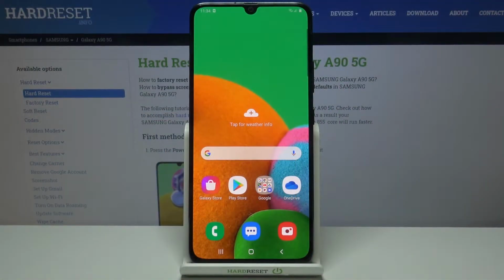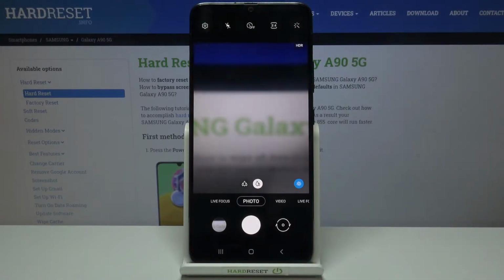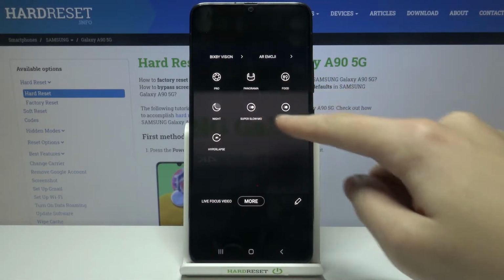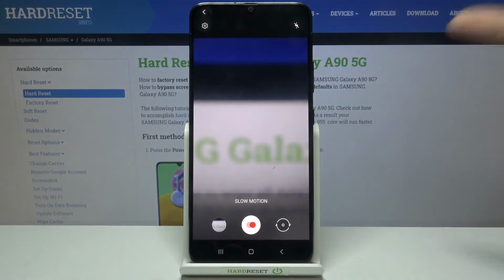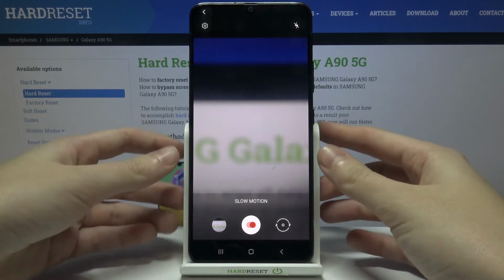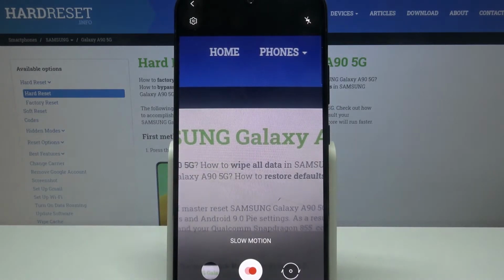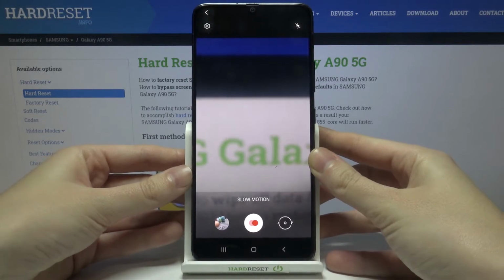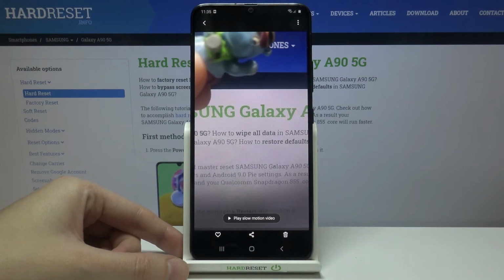How to Record Slow Motion in SAMSUNG Galaxy A90 5G – Activate Slowed Recordings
Learn more info about SAMSUNG Galaxy A90 5G:
If you’re wondering how to record slowed videos with your SAMSUNG Galaxy A90 5G, then here we are coming with help! In this tutorial we’d like to share with you how easily you can find proper camera mode called slow motion and how to apply it and use in order to record slowed video. Thanks to this you’ll be able to record fast actions and then slow them down. So let’s follow all shown steps and successfully record slow motion.

How to activate slow motion in SAMSUNG Galaxy A90 5G? How to use slow motion in SAMSUNG Galaxy A90 5G? How to turn on camera feature in SAMSUNG Galaxy A90 5G? How to enable camera slow motion in SAMSUNG Galaxy A90 5G? How to record videos in slow motion on SAMSUNG Galaxy A90 5G?